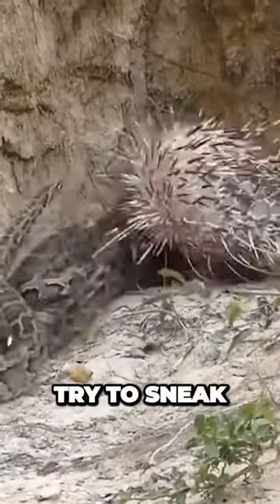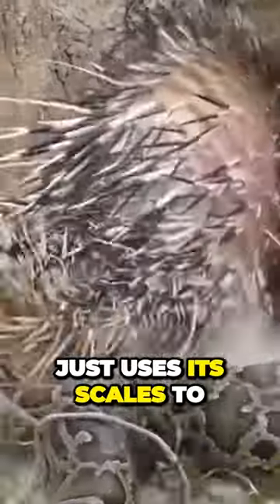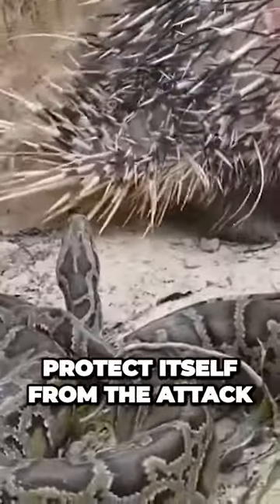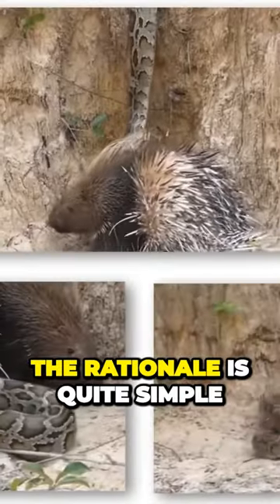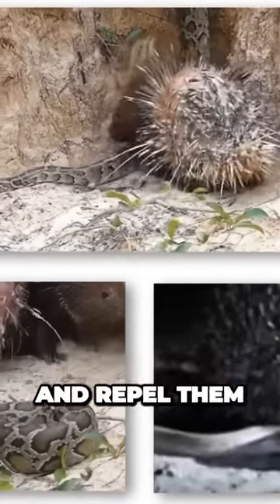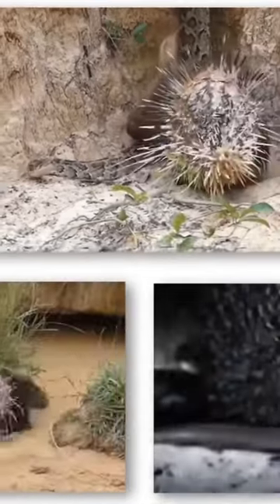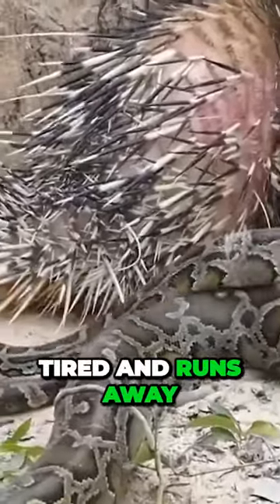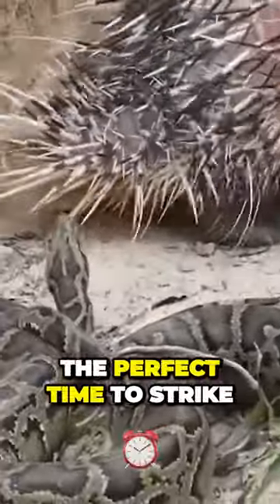Porcupine Outsmarts Snake with Spikes of Defense!